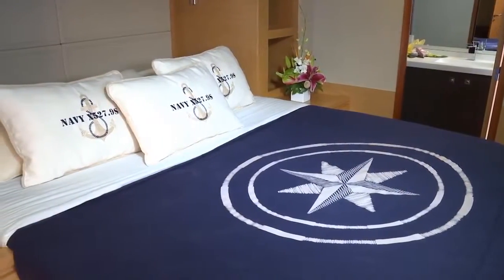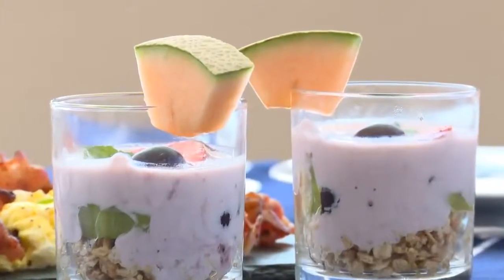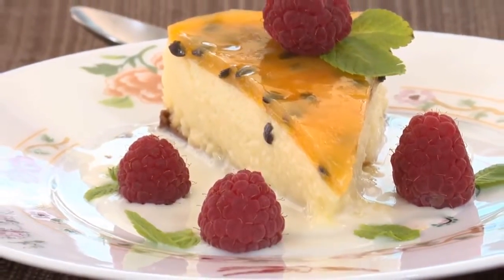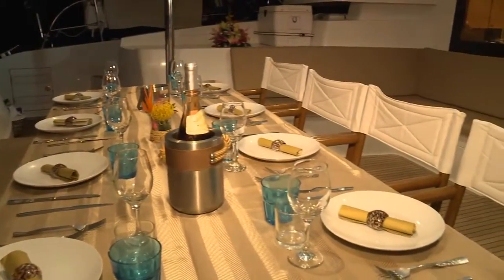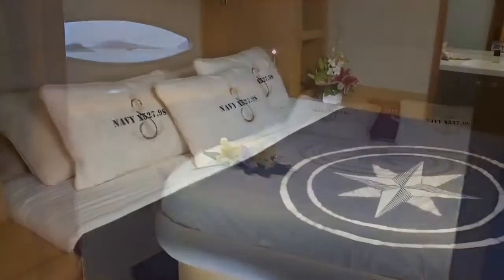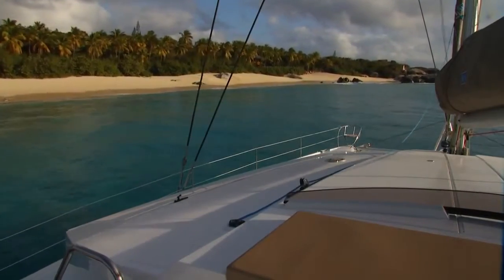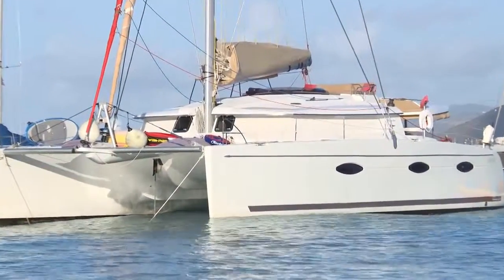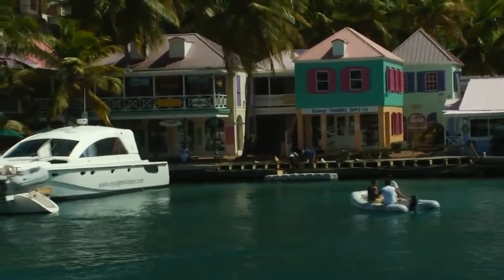Slivochka- 59' Fountaine Pajot Catamaran Crewed Luxury Yacht Charter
Slivochka is a beautiful 59' Fontaine Pajot chartering the British Virgin Islands in the Caribbean.
Guests can relax in her spacious salon and enjoy watching all the delicious meals being prepared in the up galley. Dining on the aft deck offers alfresco dining and relaxing on the sun-bed watching the sunset. Since we offer a wet bar, a cold beverage is never too far away; whether you are floating on the inflatable island, going for a sundowner cruise in our 15' tender or merely lying on the nets under the stars. A large sky lounge on the salon roof where guests can enjoy sunbathing is a favorite spot to enjoy happy hour treats and some of the Captain's delicious cocktails all the while enjoying a 360° view and a soft sea breeze.
~Come and join us and enjoy all the jewels of the British Virgin Islands onboard Slivochka.